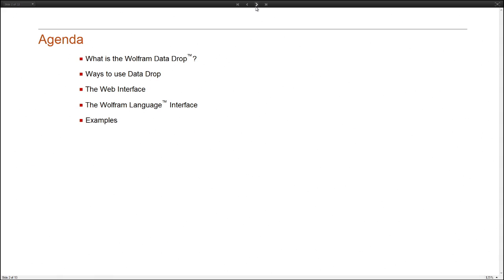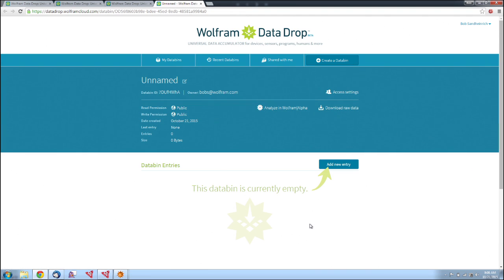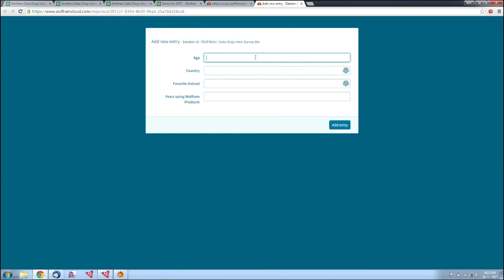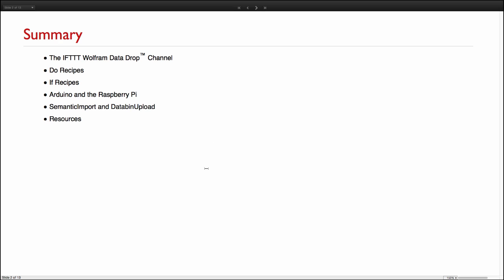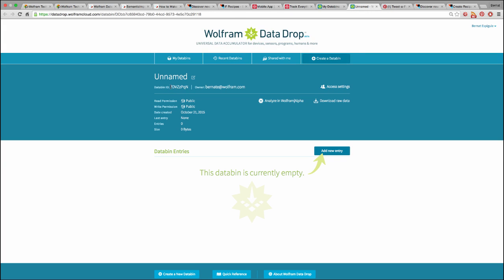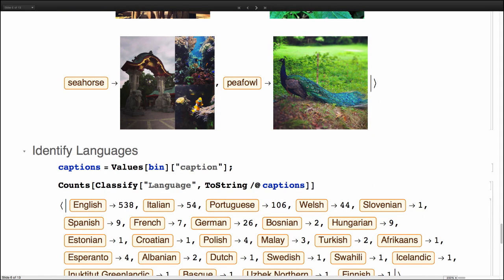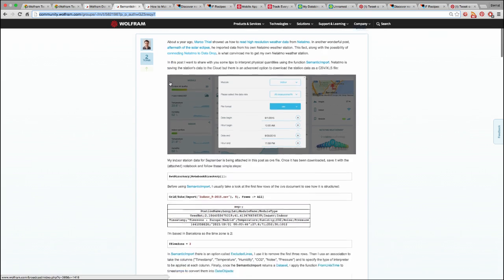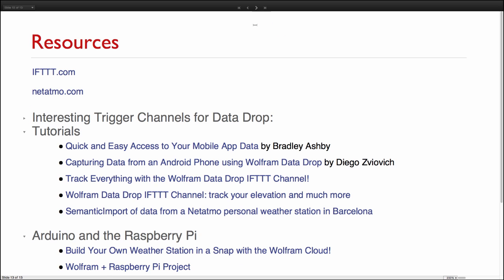Using IFTTT and Data Drop to Creatively Control Your Products and Apps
Speaker: B. Espigule-Pons & B. Sandheinrich

Learn how to get started with Wolfram Data Drop, utilize data accumulation from IFTTT trigger channels in the Wolfram Cloud, and give examples using social media platforms and apps.